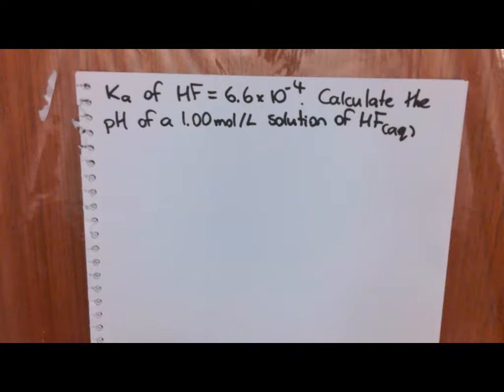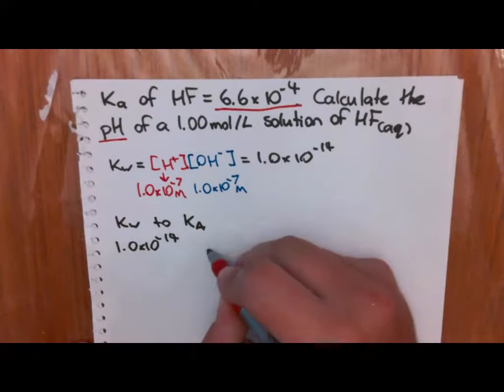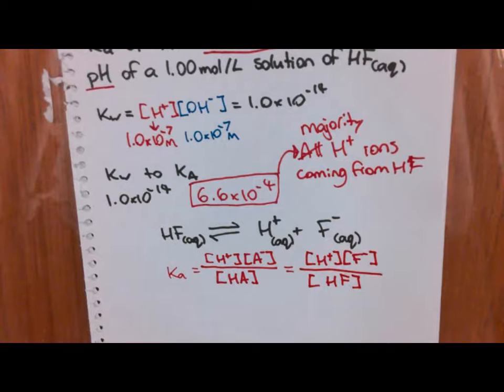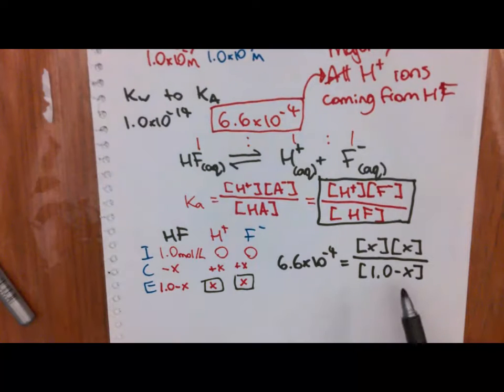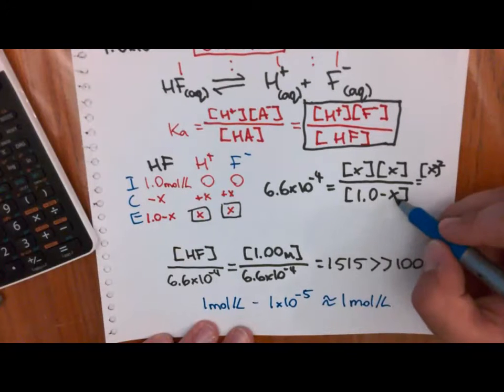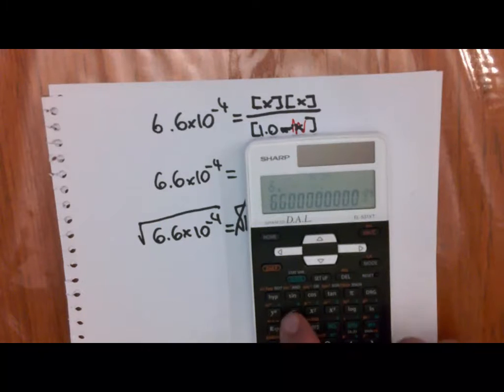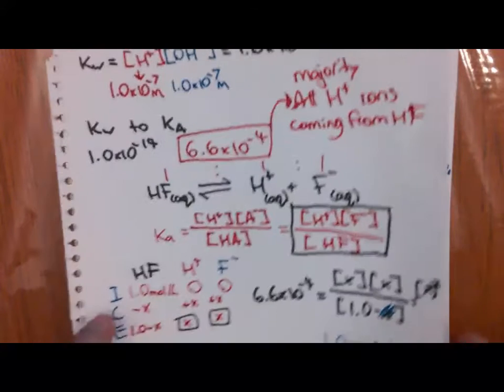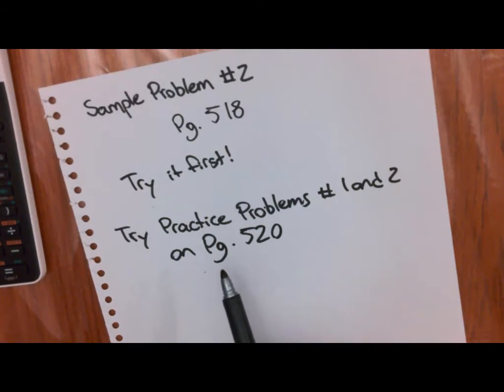8.4 Calculations Involving Acidic Solutions Pt. 3